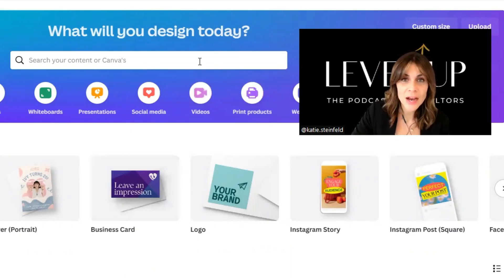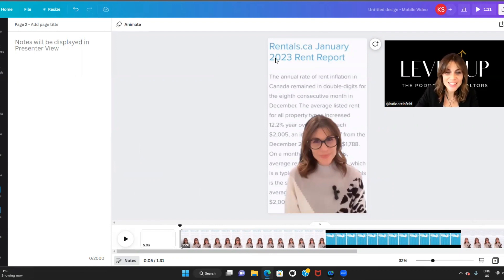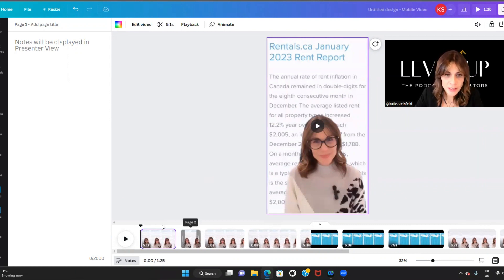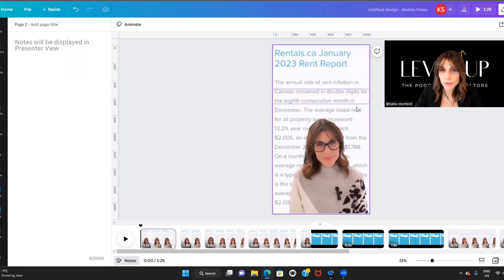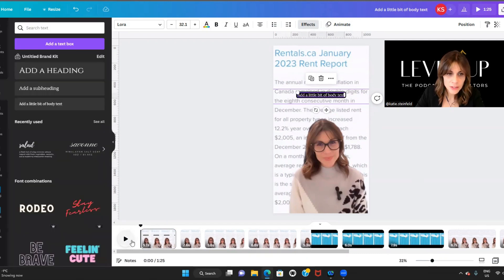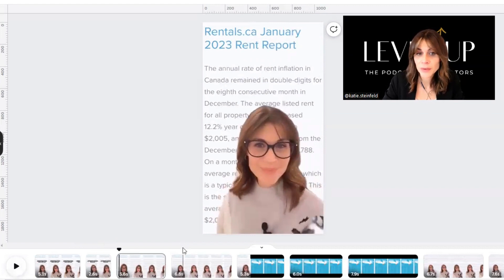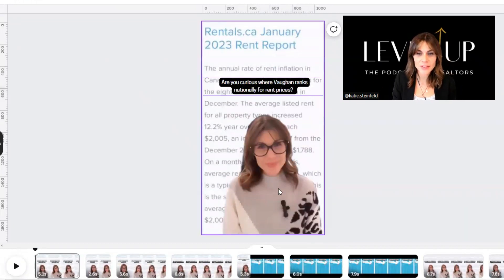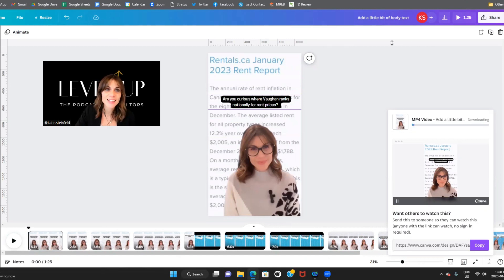How To Create Captions for IG Reels and TikTok Using Canva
Instagram or TikTok being a bit glitchy with automatic captions?  Want to bring some branding or a different look to your video captions?  Look no further than this step by step guide on how to use Canva to create your own captions.  Check out the video for everything you need to know.